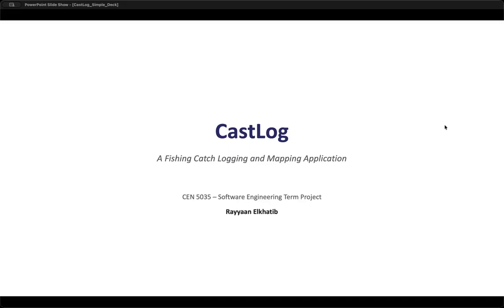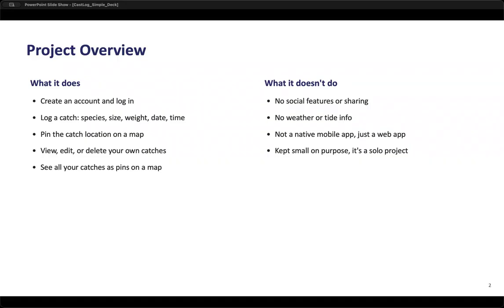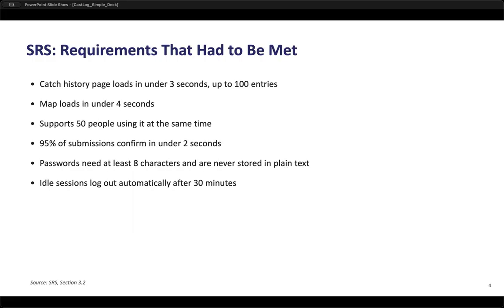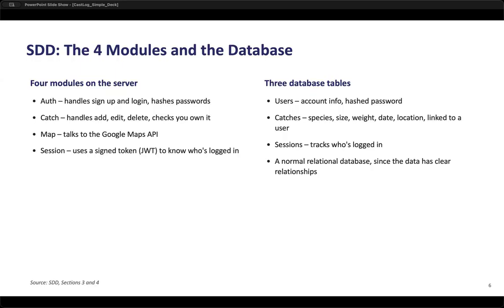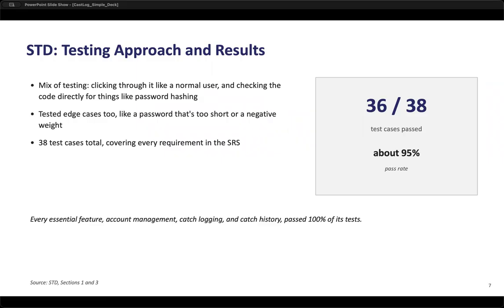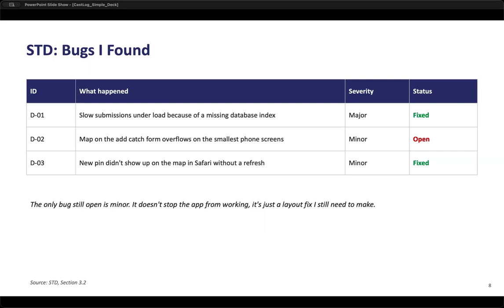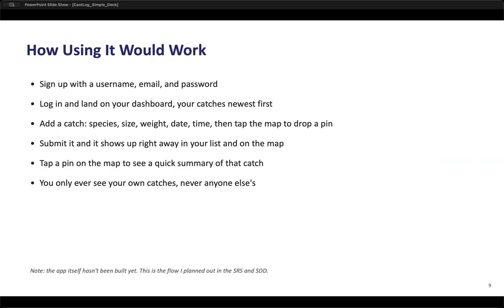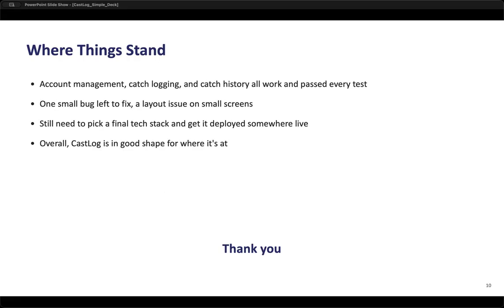Cast Log Presentation